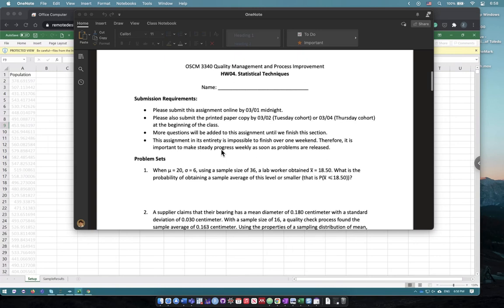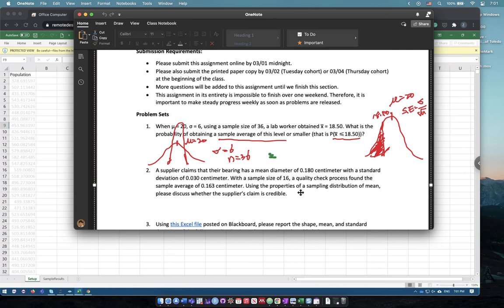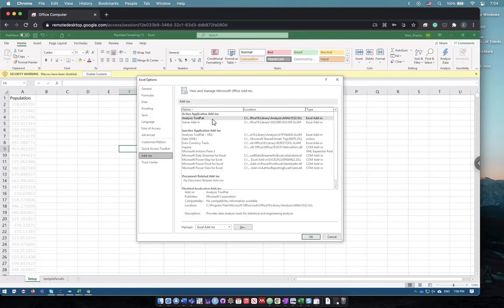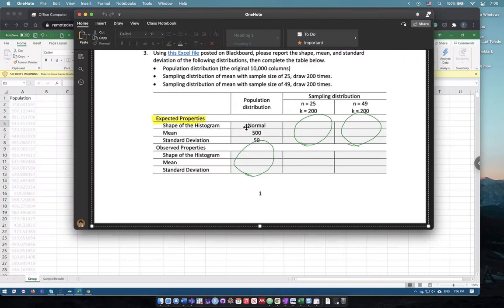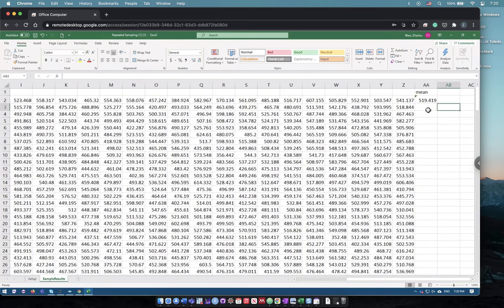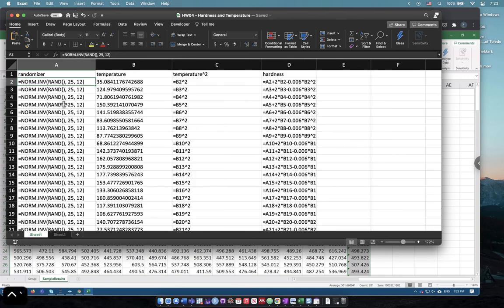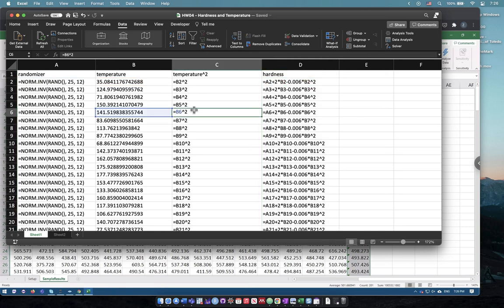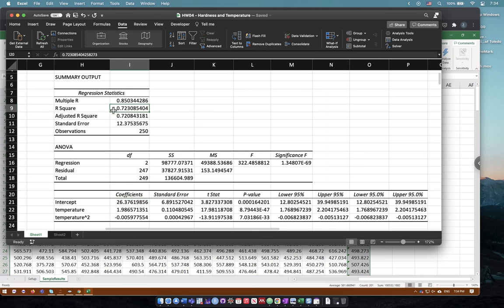HW04 - Statistical Techniques 01